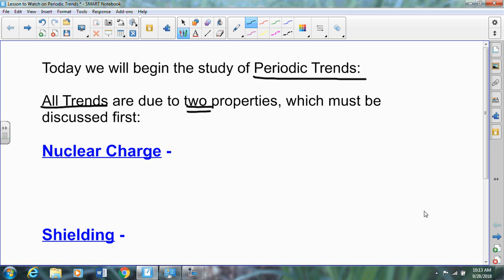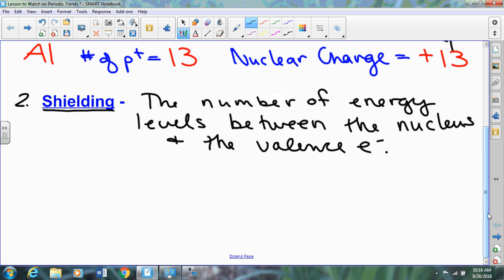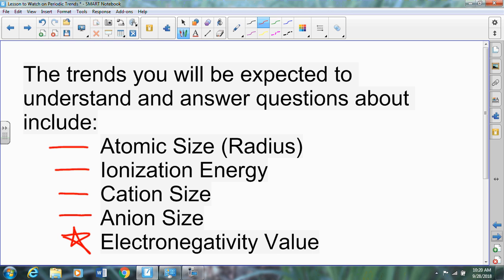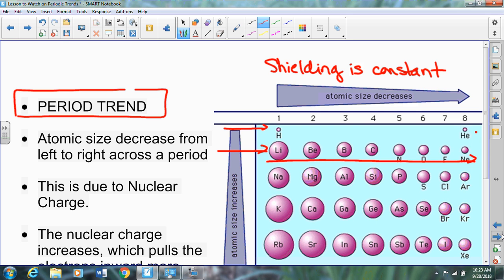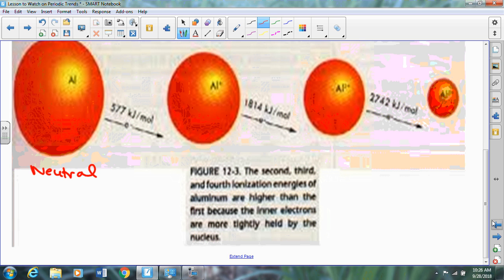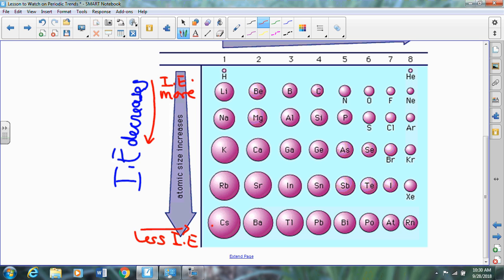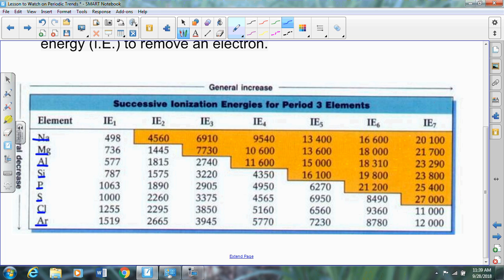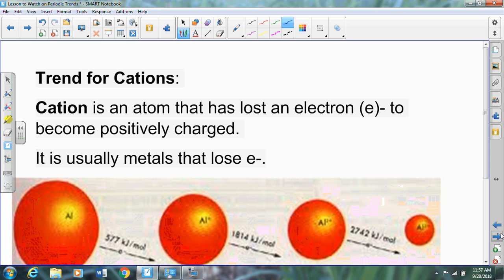Video for Flipped Classroom Periodic Trends 1